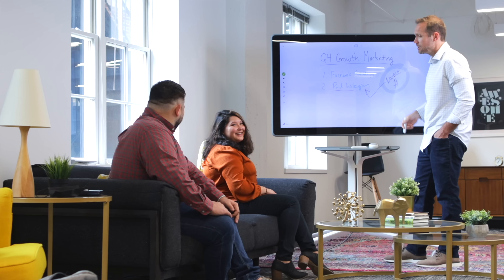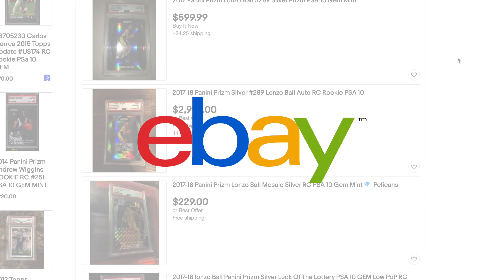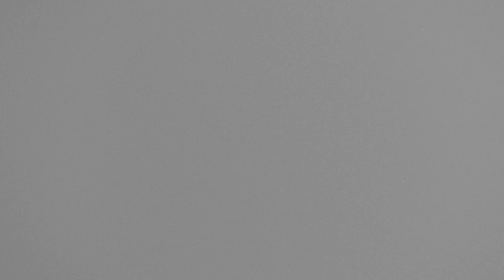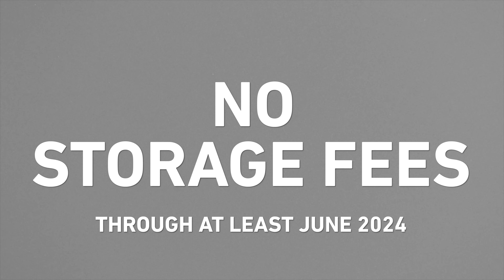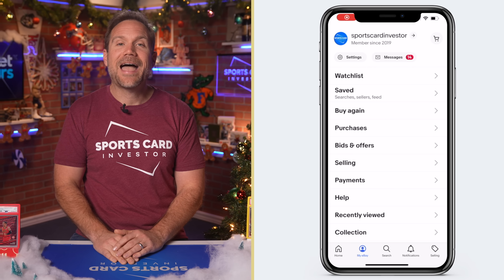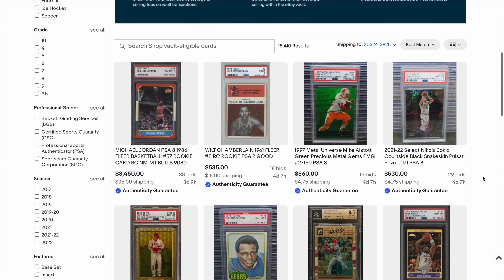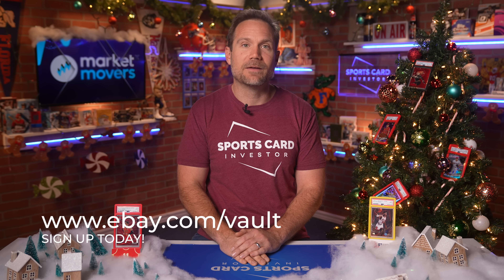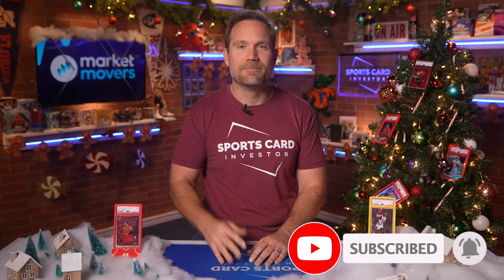eBay Vault Will SAVE You REAL MONEY 💰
eBay has big plans for their new vault in 2023, today I'll tell you why I think the eBay vault is incredibly useful for collectors, investors and flippers, and I'll show you how it works and how it can save you real money.